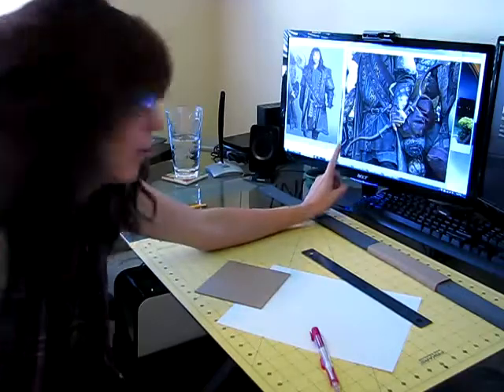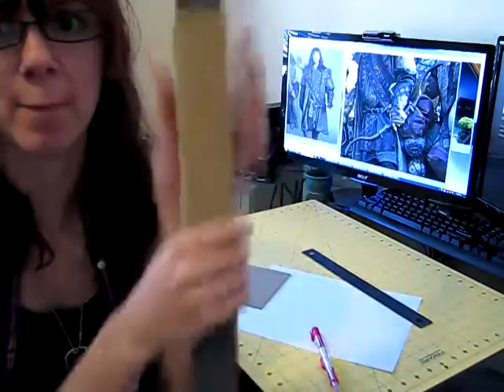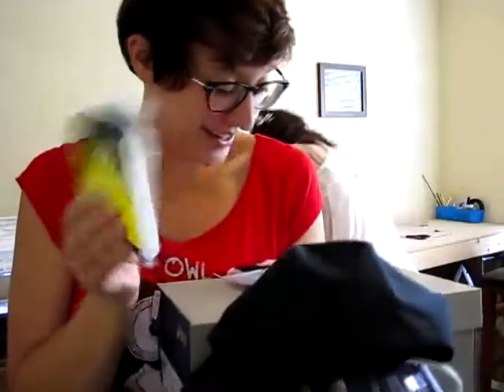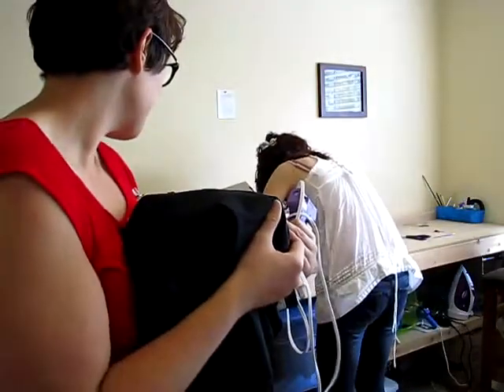An Unexpected Cosplay: episode 12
Less than a week till PAX! Cosplays are coming along nicely! The recovery from the death of the sewing machine last week was swift and easy. We finished our robes, scalemail, shirts (dyed), and Kili's bow this week!

Next episode comes out on Wednesday as we'll be at PAX next Friday. Cosplays will be formally debuted :D